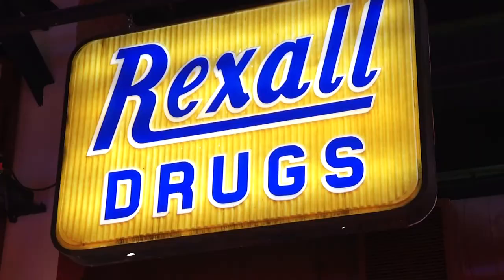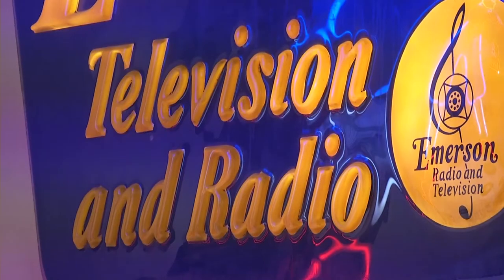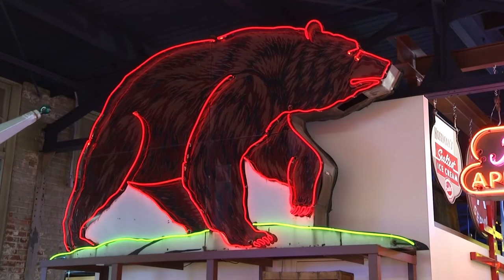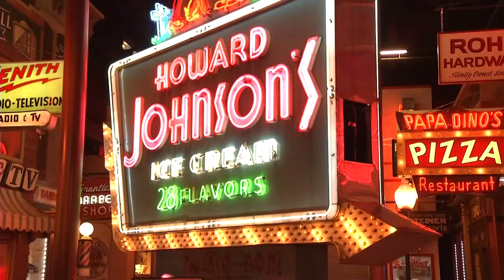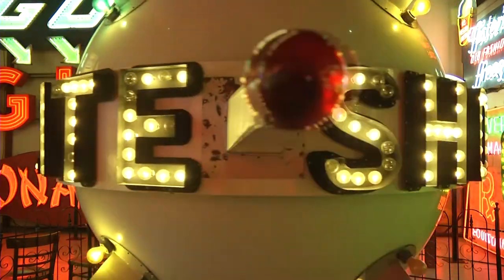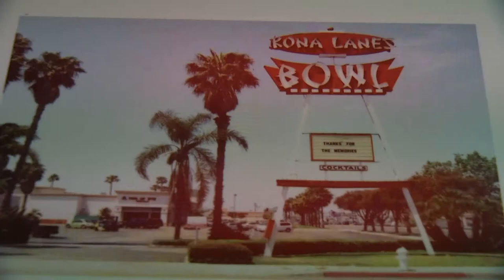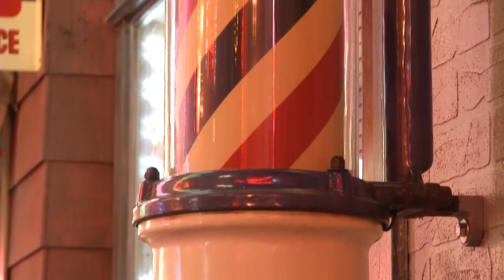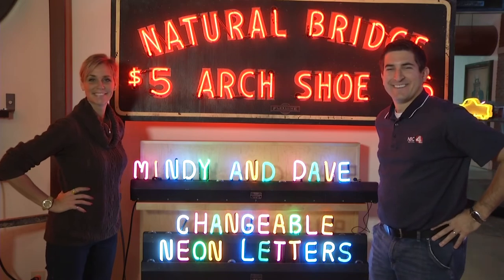The American Sign Museum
A museum in Cincinnati, OH houses and displays over 100 years worth of American icons.